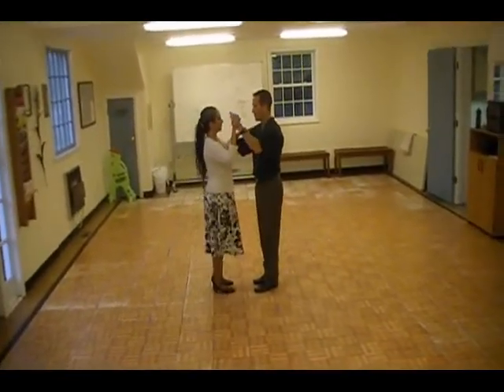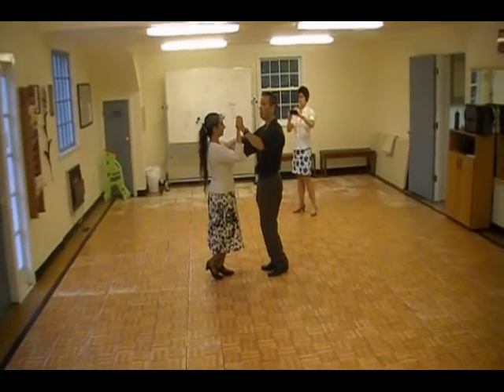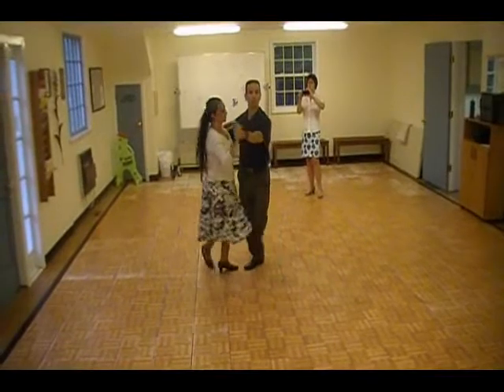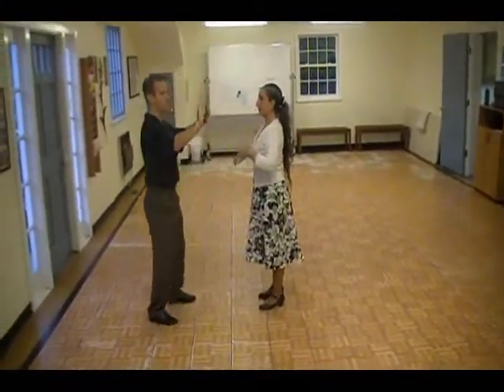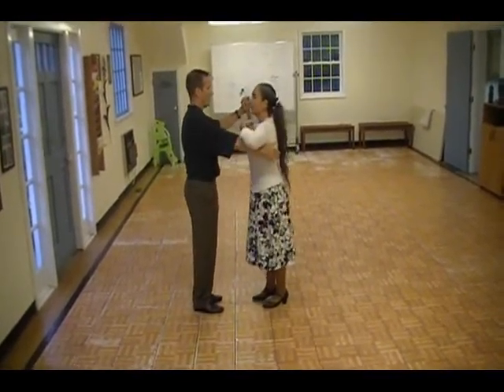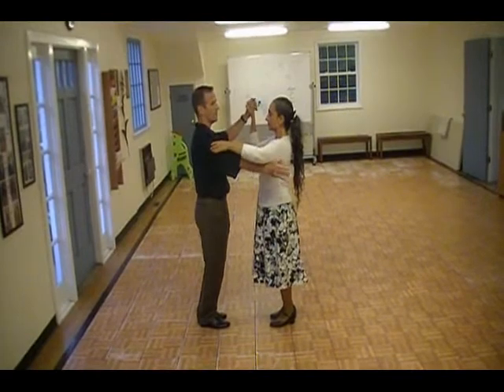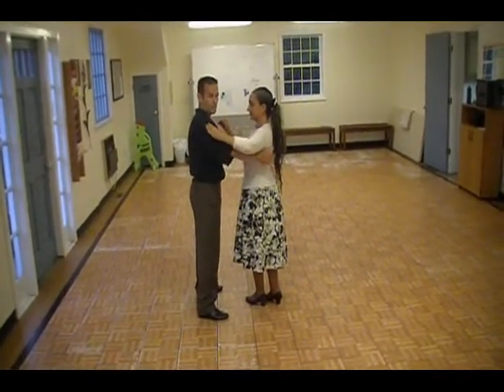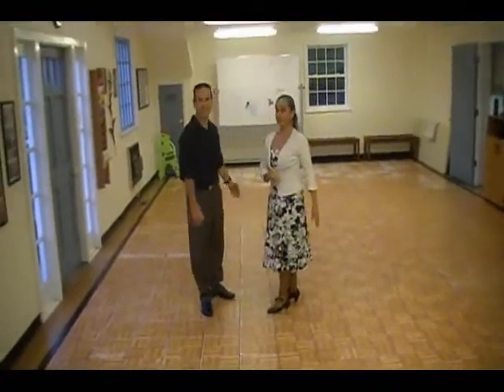Samba Review 7 11 2013